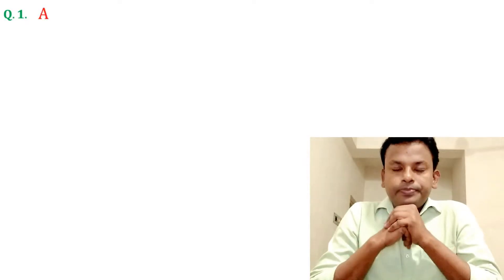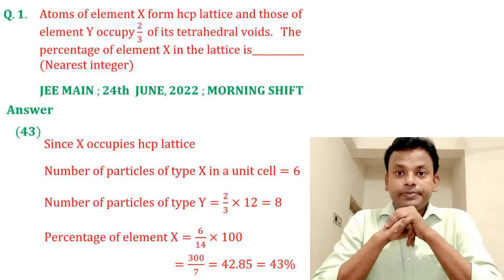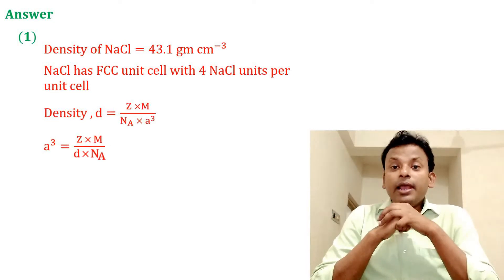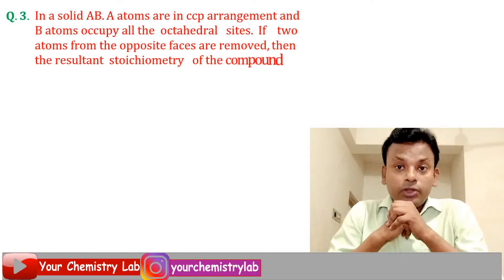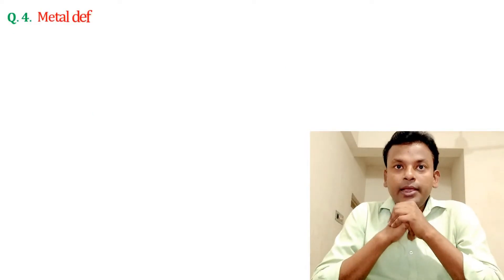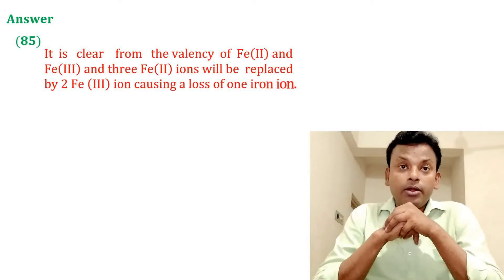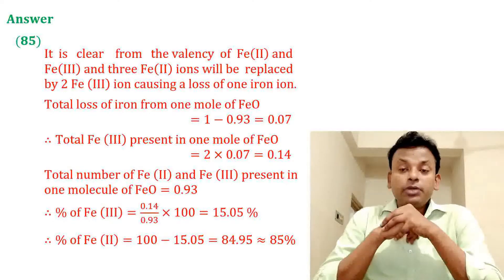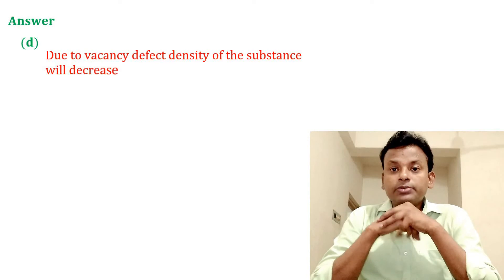Solid state / Jee Main 2022 June shift Questions & Solutions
Question paper and solution paper,
Chapters Solid State, Physical chemistry

Jee Mains 2022, June shift, Questions & solutions paper
Solid state

⏲️Time Stamps⏲️

00:00 Intro - Solid state / Jee Main 2022 June shift Questions & Solutions
00:26 Atoms of element X form hcp lattice and those of element Y occupy 2/3  of its tetrahedral voids. The percentage of element X in the lattice is___________ (Nearest integer)
01:29 The distance between Na^+  and Cl^-  ions in  solid NaCl of density 43.1 g cm^(-3) is_________ ×10^(-10) m (Nearest integer)
03:03 In a solid AB. A atoms are in ccp arrangement and B atoms occupy all the octahedral sites.  If two atoms from the opposite faces are removed, then the resultant stoichiometry of the compound is A_x B_y. The value of x is_________ (Nearest integer)
04:16 Metal deficiency defect is shown by Fe_0.93 O. In the crystal, some Fe^(2+) cations are missing and loss of positive charge is compensated by the presence of Fe^(3+)  ions. The percentage of Fe^(2+) ions in the Fe_0.93 O crystals is_________(Nearest integer)
06:23 The incorrect statement about the imperfections in solid is
 07:16 Conclusion

Edited by: Your Chemistry Lab

Filmed by: Your Chemistry Lab

Produced by: Your Chemistry Lab

Video Title: Solid state / Jee Main 2022 June shift Questions & Solutions